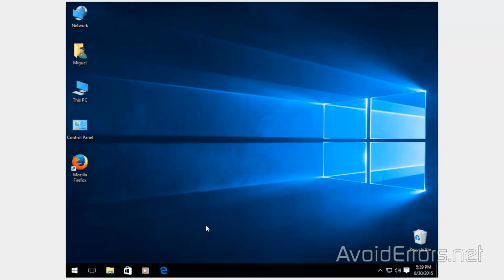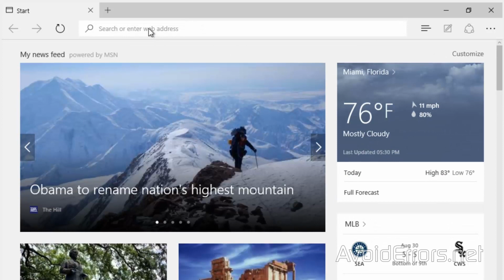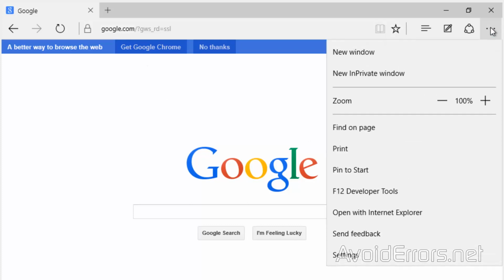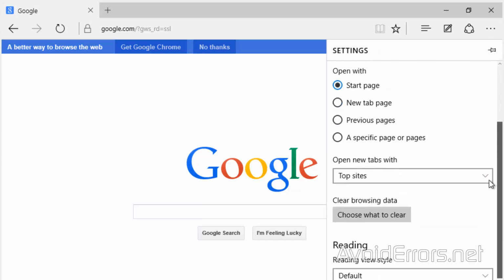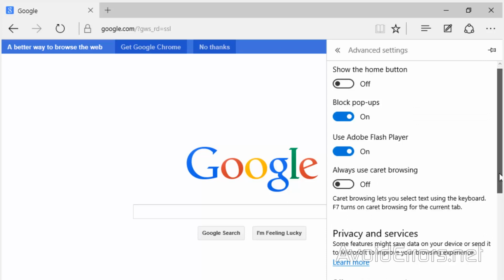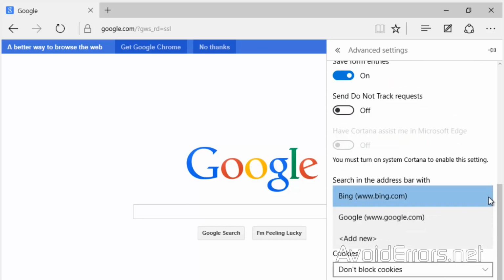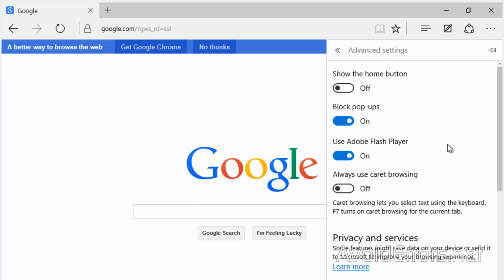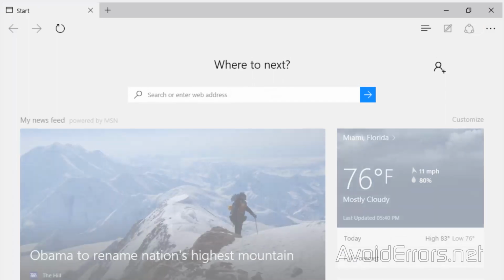Make Microsoft Edge Search Google Instead of Bing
Microsoft Edge uses Bing as their default search engine. Here I'll show you guys how to make Edge use google as the default search engine.